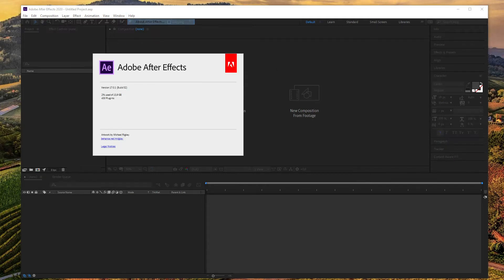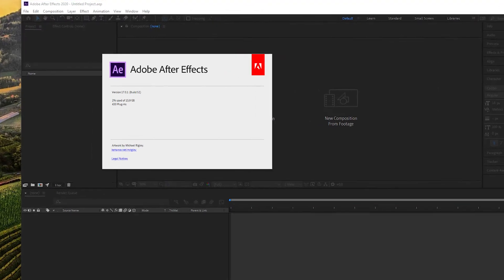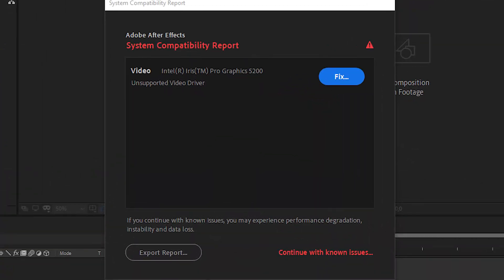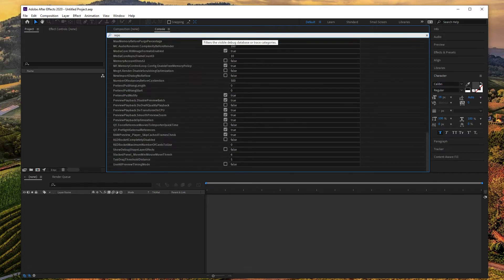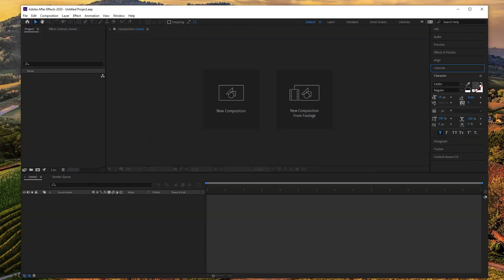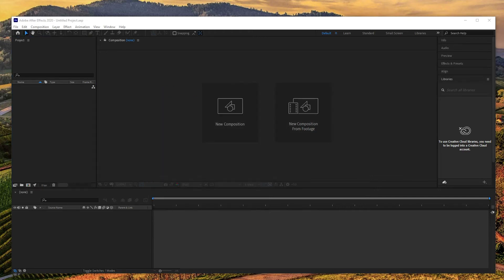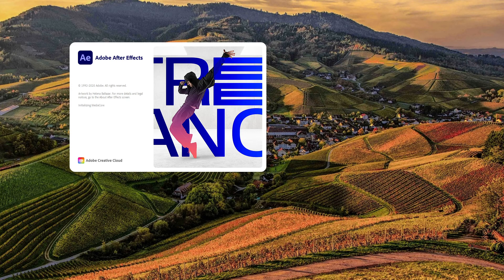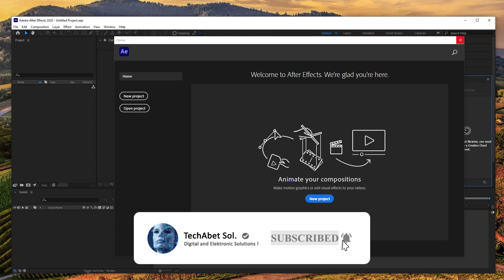How to fix System Compatibility Report 2 Different Solutions for 2 Different After Effects Versions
This video explains how to get rid of system compatibility report that is shown in Adobe Premiere Pro and Adobe After Effects 2020

*** THIS SOLUTION DOES NOT FIX YOUR VIDEO DRIVER PROBLEM, ONLY GETS RID OF SYSTEM COMPABILITY REPORT MESSAGE ***

There are three groups who have this problem:

1st Group:
People who are in this group can fix their problem by updating their video card

2nd Group:
People in this group have this problem because of their outdated video driver. Since their video card companies have not posted the new version of the driver, they get system compatibility report in the opening. However, they do not have any problem working with Adobe Premiere Pro or After Effects 2020.

SO THIS VIDEO HELPS THIS GROUP AND ONLY REMOVES THE SYSTEM COMPABILITY MESSAGE WHICH IS SHOWN AT THE BEGINNING

3rd Group:
People in this group have this report since their video card can not afford to run the Premiere Pro 2020 or After Effects. Their video card should be replaced with the new one. THIS VIDEO CANNOT SOLVE THEIR PROBLEM.